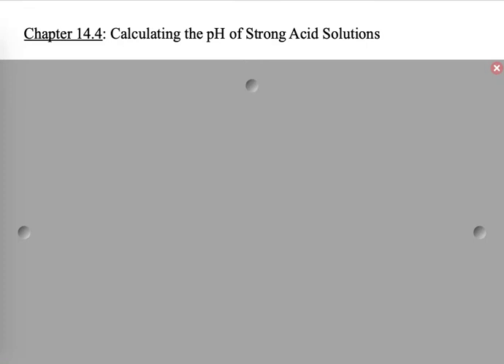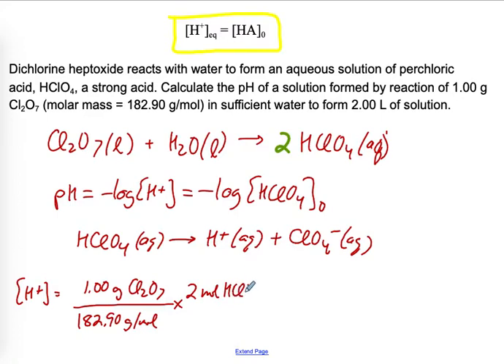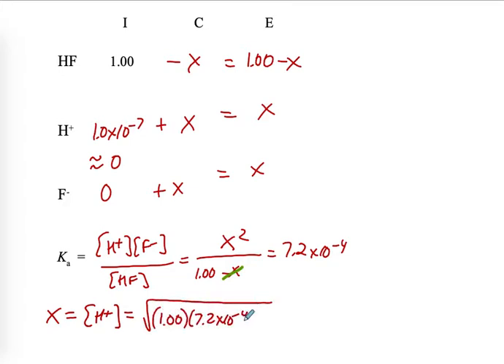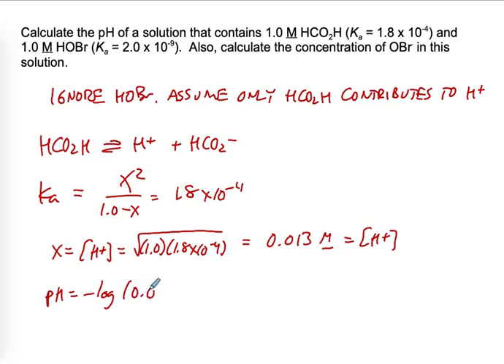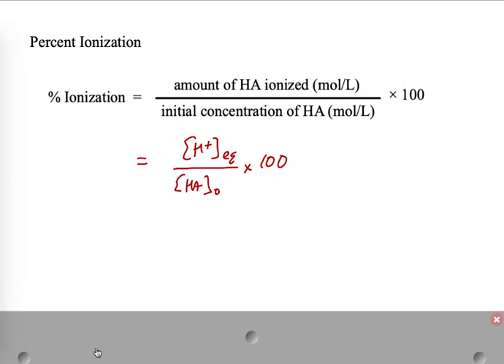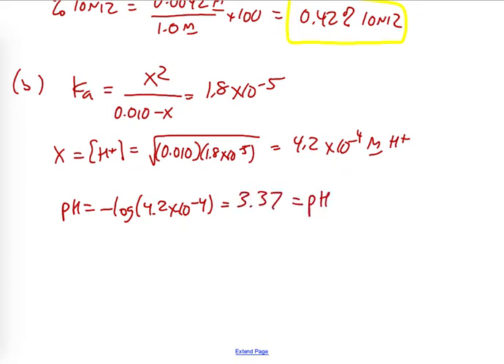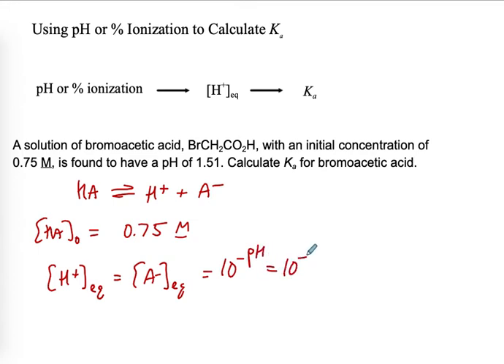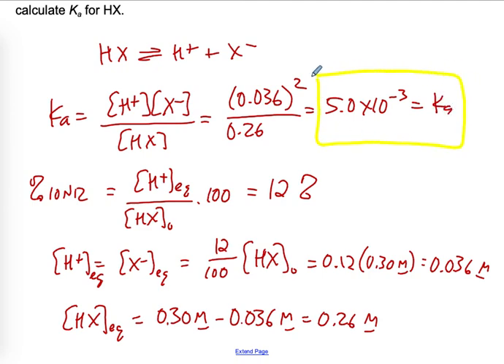chapter 14.4-14.5 (pH of strong & weak acids)